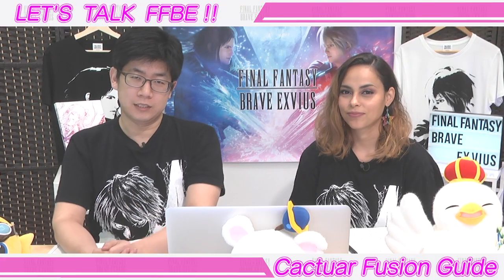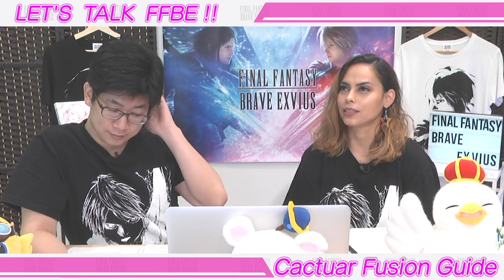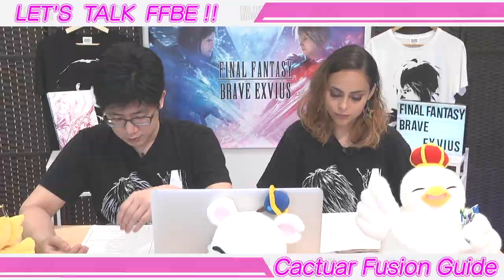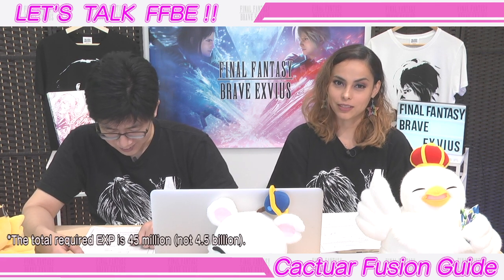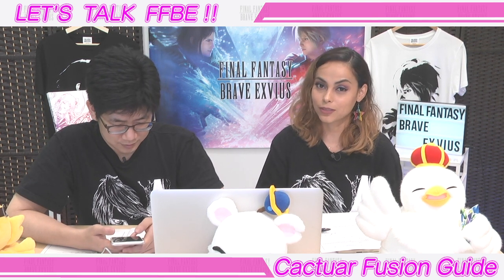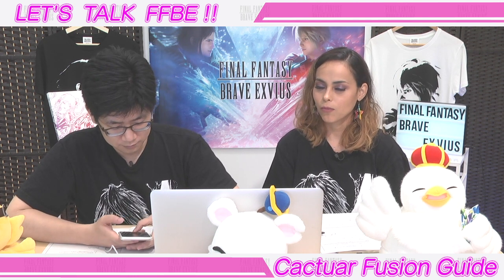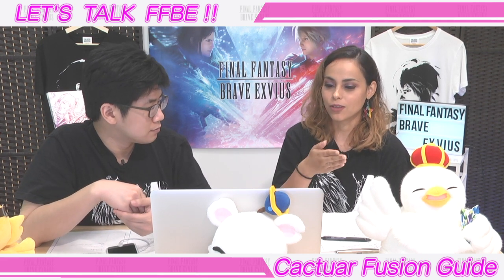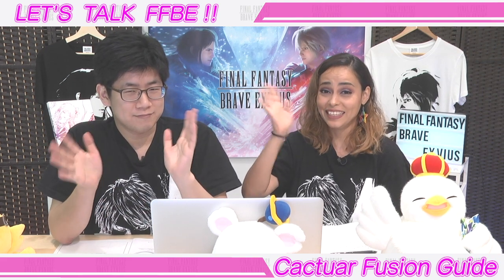【FFBE】Let's Talk FFBE! #9 Cactuar Fusion Guide【Global】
Today's topic is how to efficiently fuse Cactuars! Starting this month, units can be awakened to 7★! It takes a tremendous amount of EXP to max out the level of a 7★ unit, so make sure to take advantage of the Amazing Enhancement campaign! Check out the video to make sure you get the most out of your Cactuars!

FINAL FANTASY BRAVE EXVIUS is the most downloaded FINAL
FANTASY mobile game in the world. Begin your adventure today!